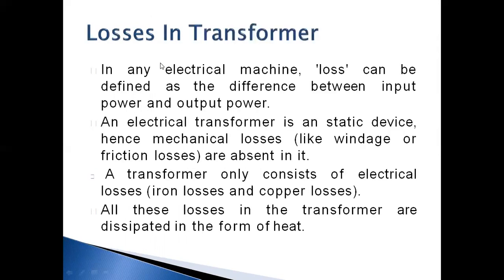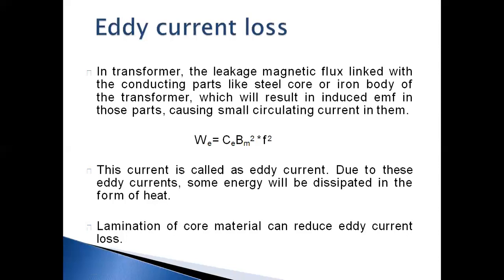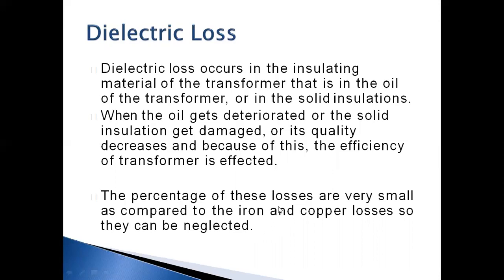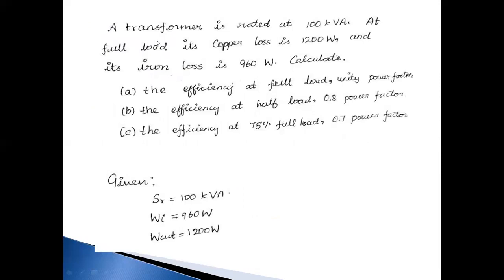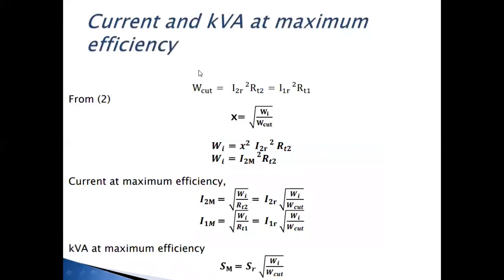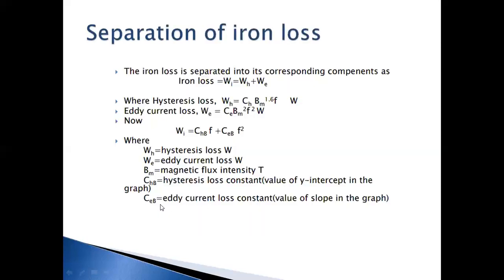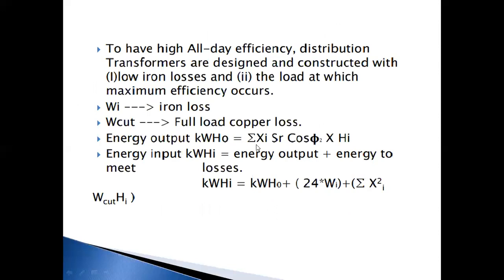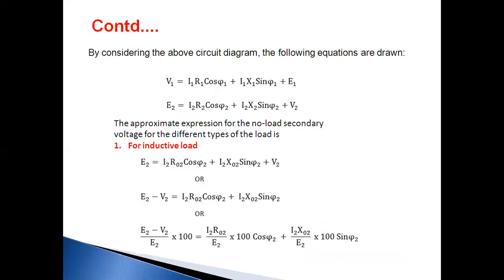Losses in transformer, regulation and efficiency by Prathita Roy